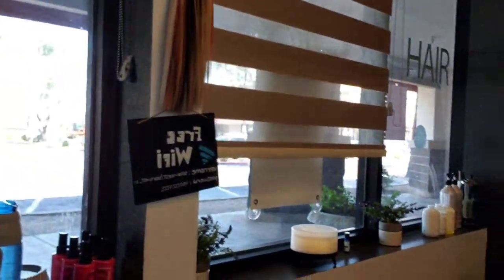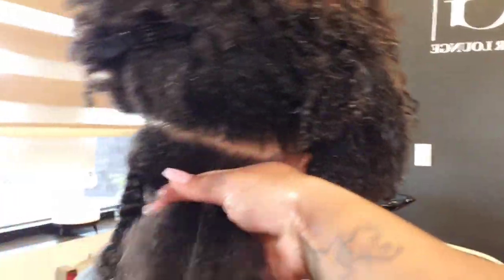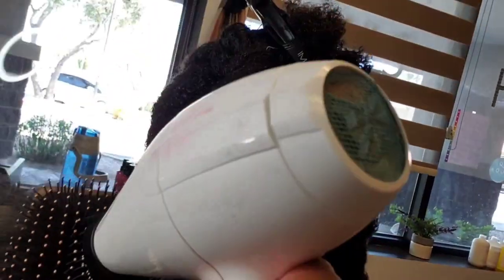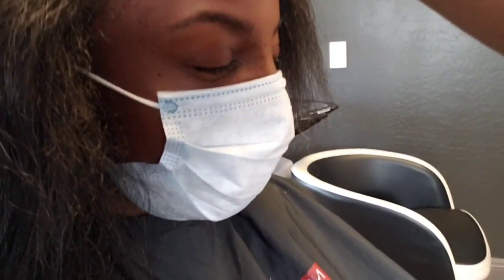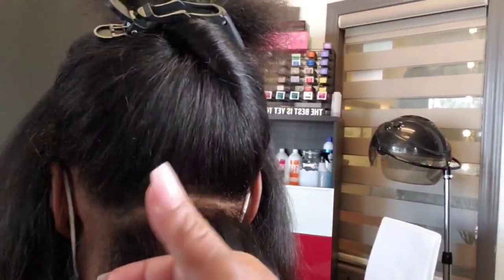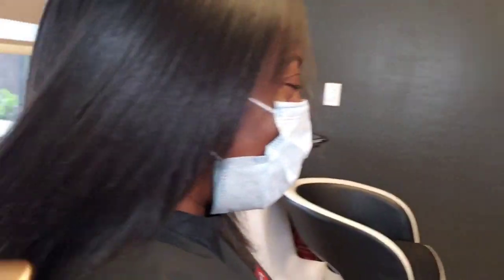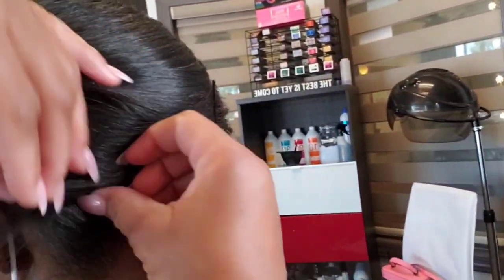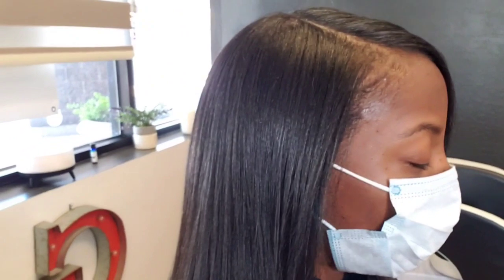THE BEST WAY TO SILK PRESS NATURAL HAIR | Detailed and informative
How to tutorial on how to do a silk press on natural hair regardless of how tight the curl pattern is.

I am a hairstylist as well as Educator ready to walk you through the process.

Products used are Matrix:

Miracle Creator
Smooth Setter
Oil Wonders Strengthening oil

Avlon: Kera Care was stick